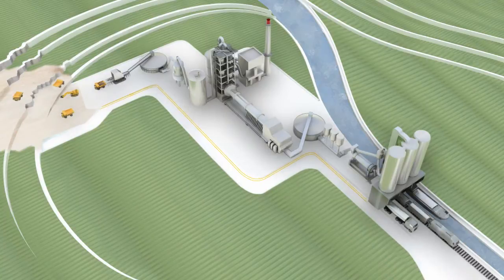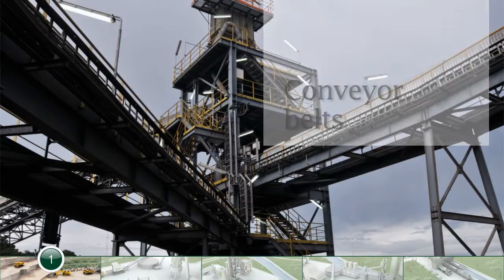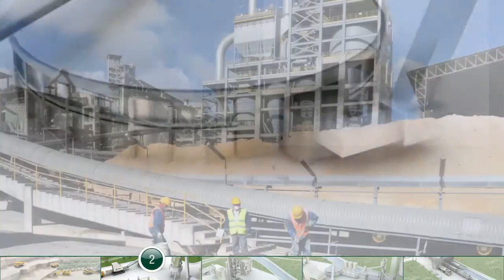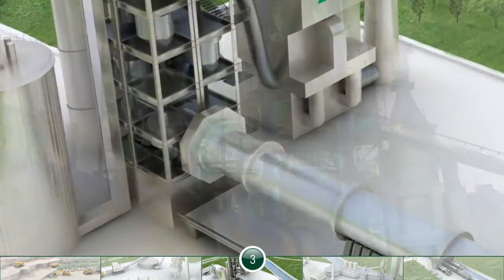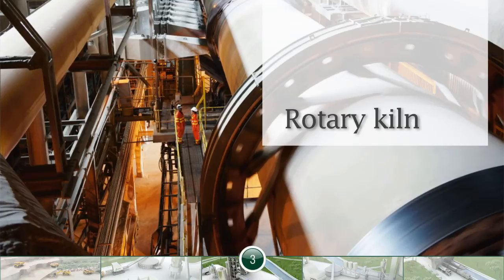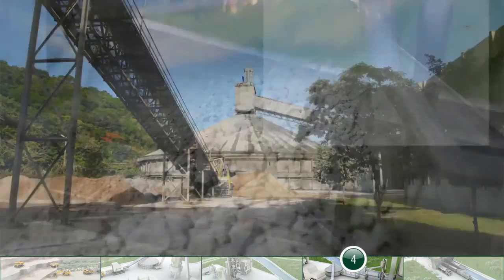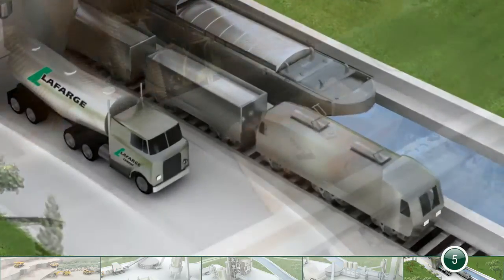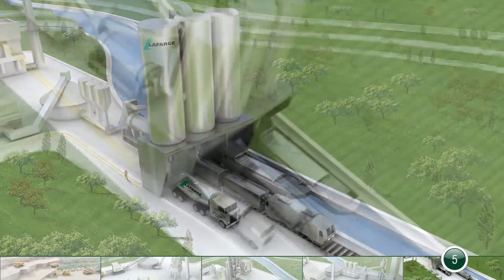Cement manufacturing process - Lafarge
Overview of the cement manufacturing process @ Lafarge